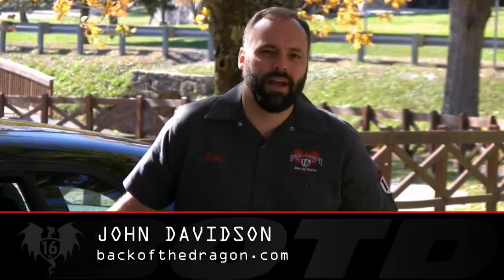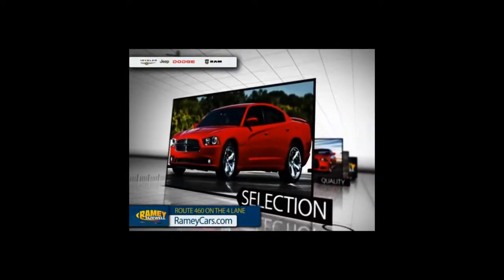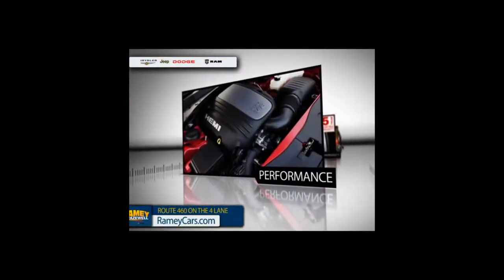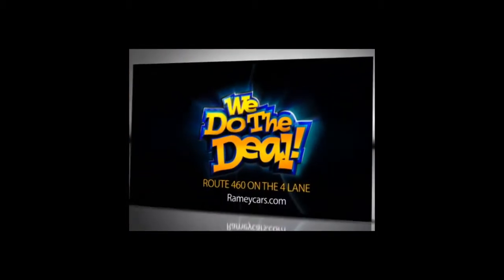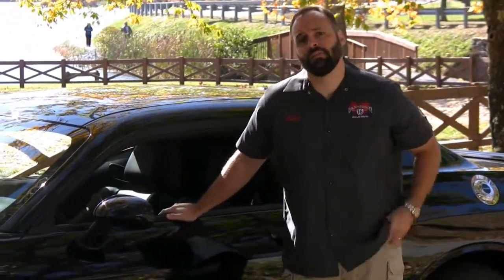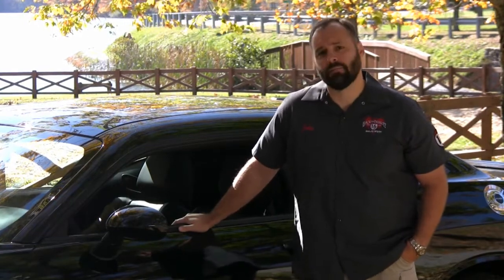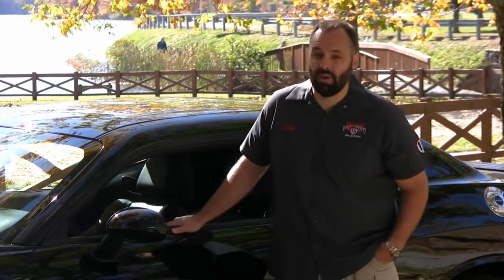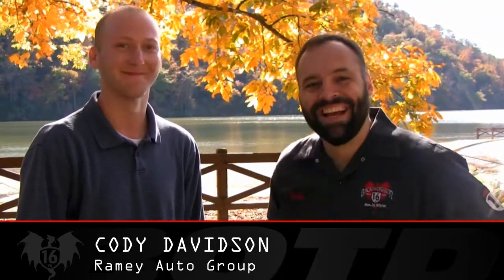BOTD Video Series #2 - Episode 3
Here's the third installment of our second Back of the Dragon Video Series.  This video features the Dodge RT Challenger, driven by Mayor Helms on the Back of the Dragon!  Special thanks to Ramey Auto Group for helping us make this video possible.

The staff at BackoftheDragon.com would like to thank John Sorie and his production company Castellum Pictures for all of the hard work and dedication that went in to the new video series.